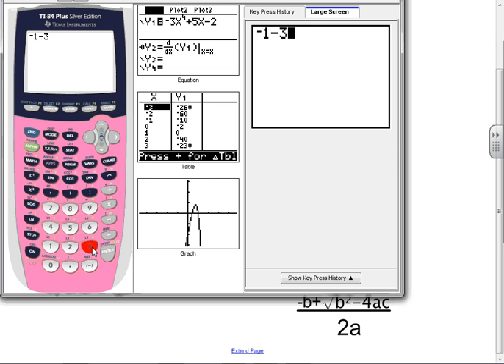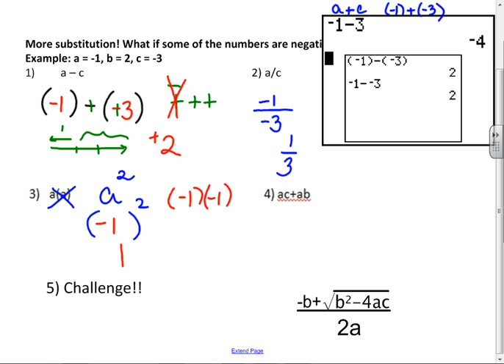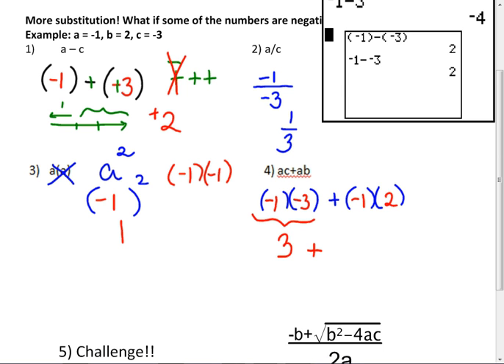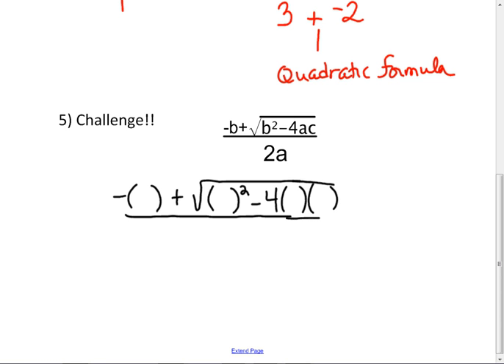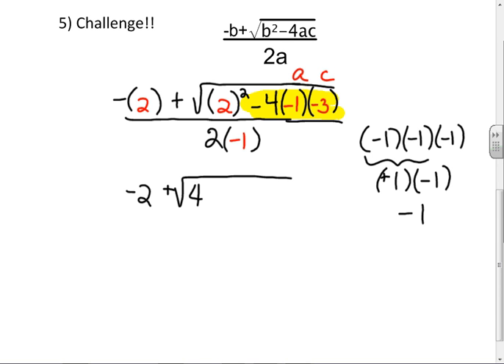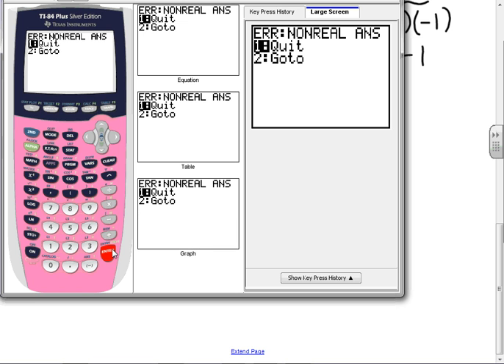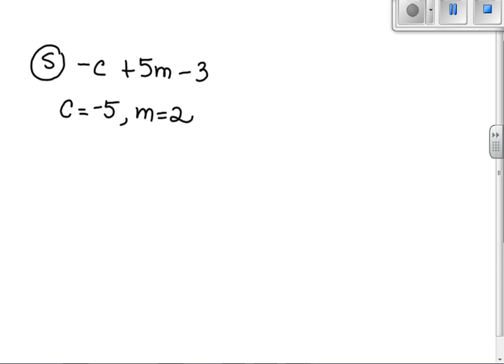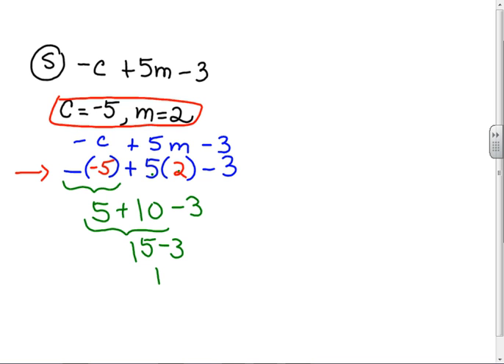More Substitution with negatives